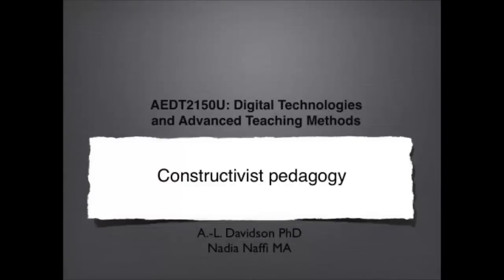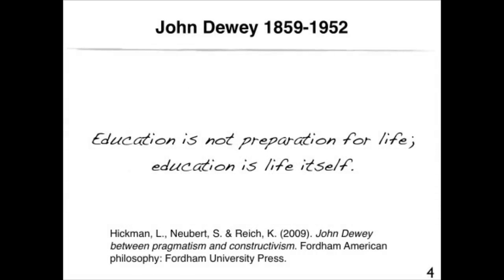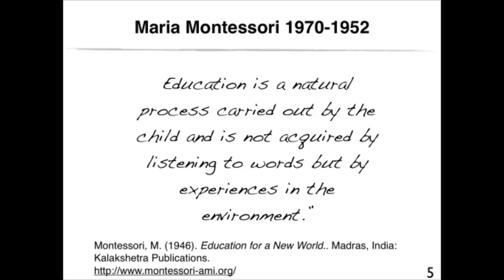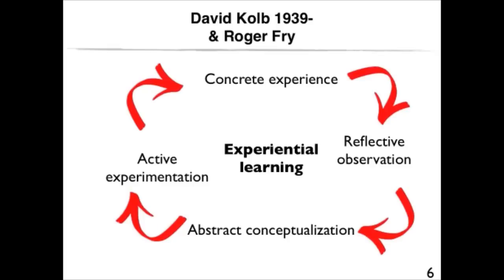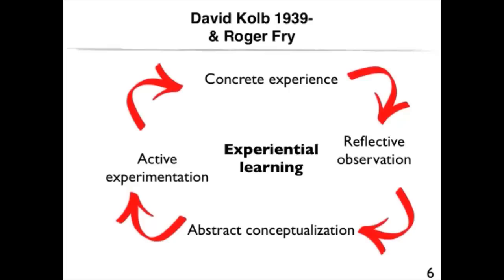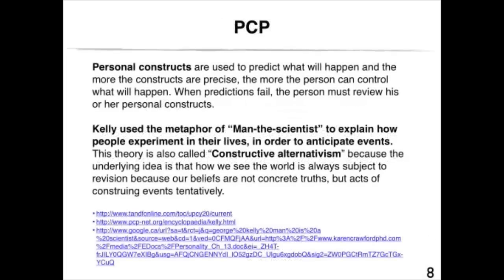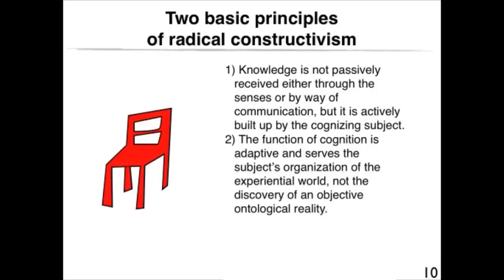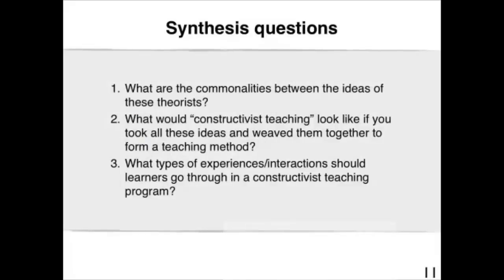8.1 Constructivist pedagogy